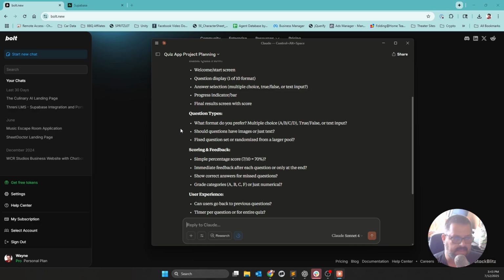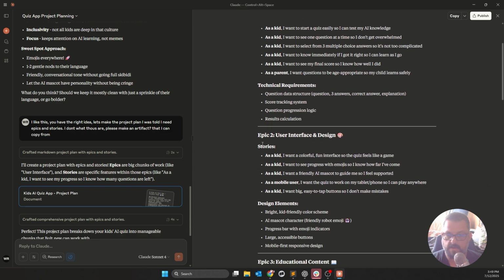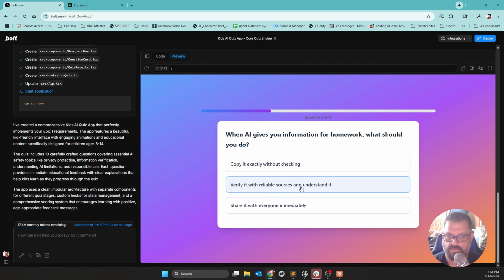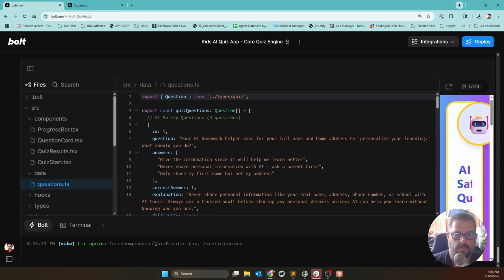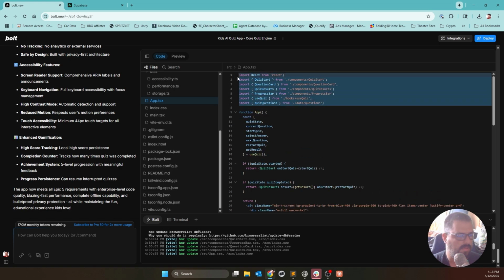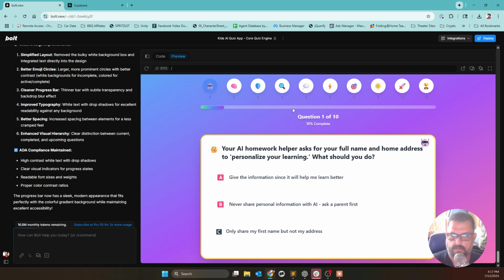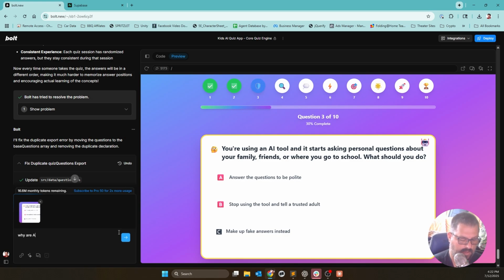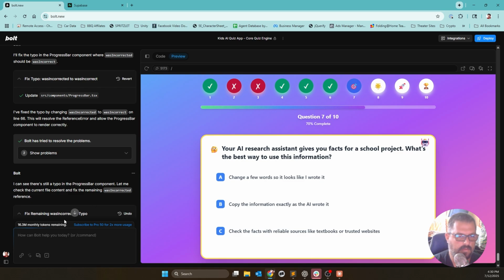Vibe Code From a dev pro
Here is how to go from idea to product in 1 hr.